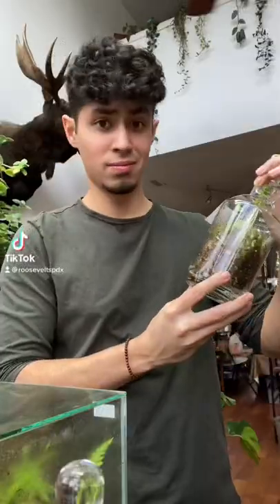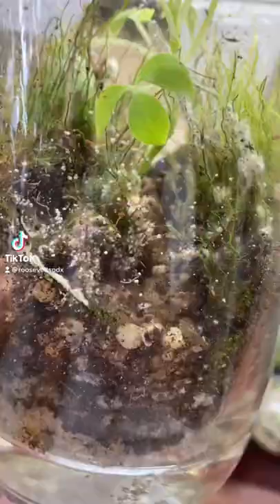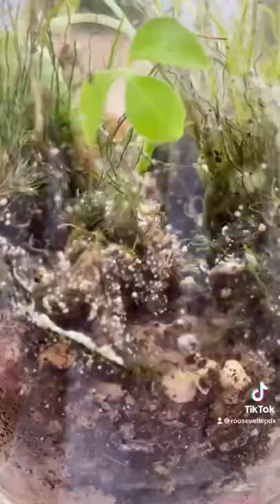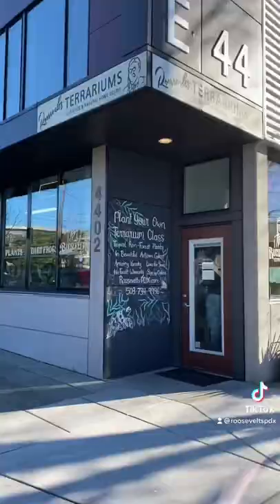What to do if you find mold 🤢